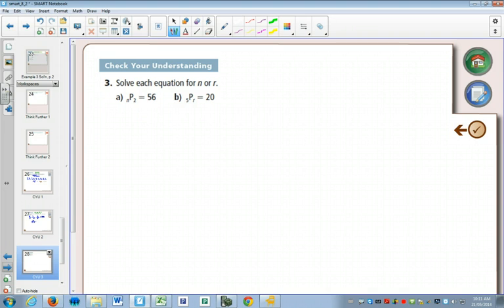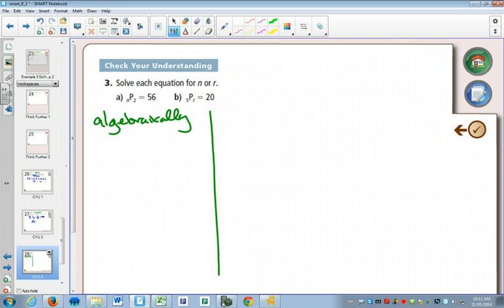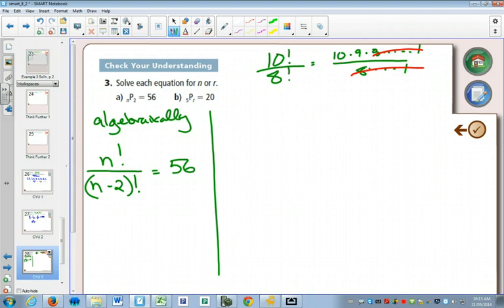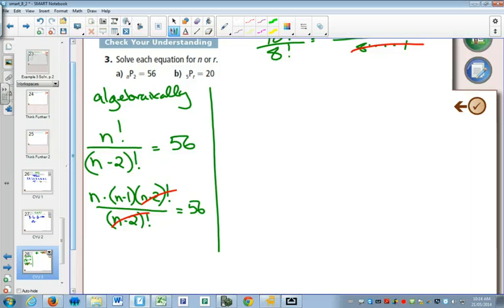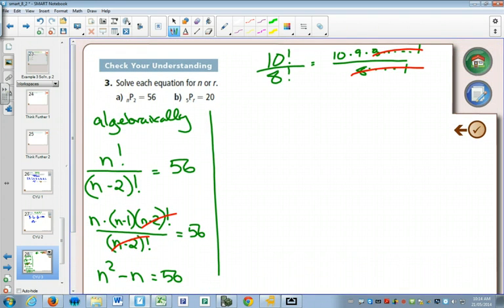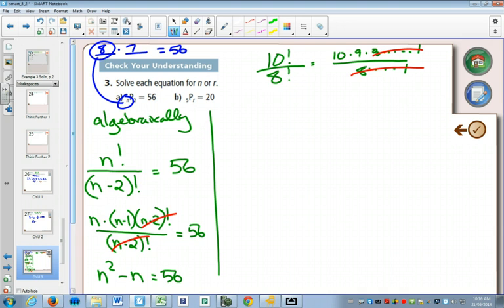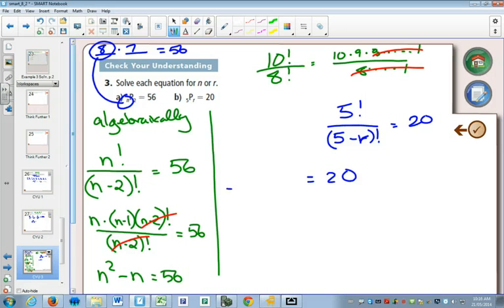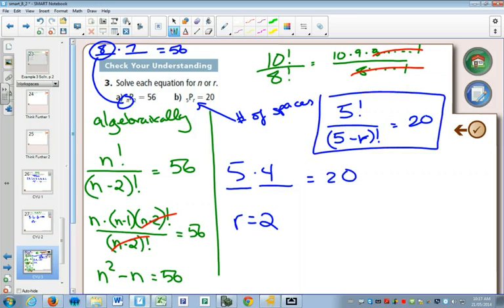MA40SP 8.2 Example 3